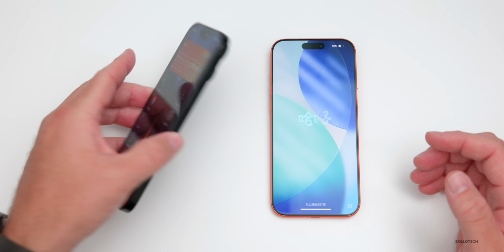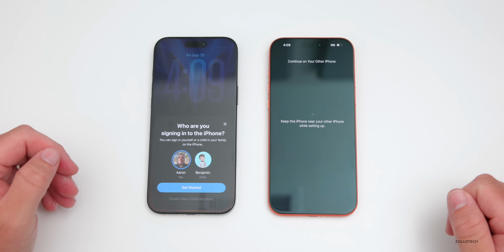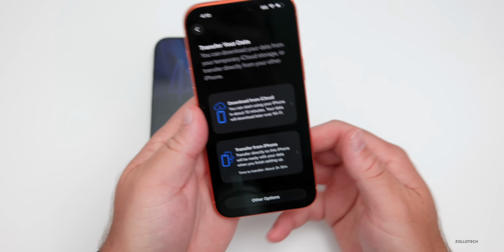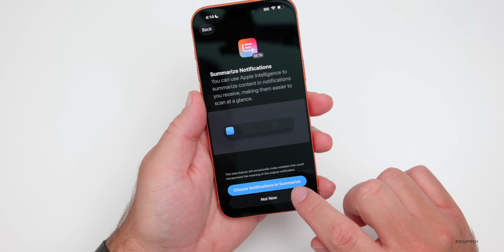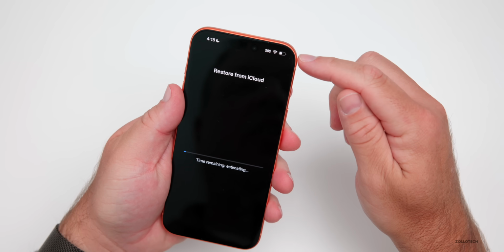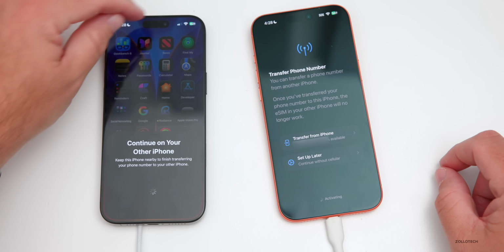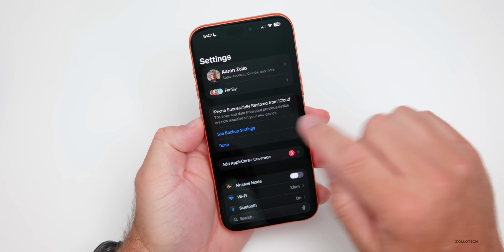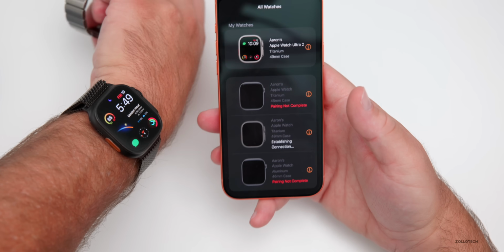How To Transfer Everything From Your Old iPhone to iPhone 17 and 17 Pro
I show you how to move all of your messages, movies, music, photos, test messages, WhatsApp messages, app data and more from an old iPhone or iPad to a new iPhone 17, iPhone 17 Pro, iPhone Air, iPhone 17 Pro Max or any other iPhone using iOS 26, iOS 18 or newer using iCloud Backup or wireless data migration.

In this video I walk you step-by-step through migrating all your data from your old iPhone to a new iPhone even if you ran out of iCloud storage or don’t have a computer to use iTunes to backup your iPhone.

*Chapters*
00:00 - Transfer All Data
00:24 - Make sure you have these
00:46 - Lets Get Started
02:07 -  Face ID Setup
02:31 - Transfer everything from old iPhone
03:56 - iPhone 16 Features in Setup
04:37 - If you are a Developer or Beta Tester
05:44 - Reboot Complete
06:00 - Transfer Your eSIM
07:24 - Transfer Complete
08:02 - Everything Restore
08:27 - Other Logins
08:46 - Erase Your old iPhone if you want
09:10 - Pair Apple Watch
09:38 - Conclusion